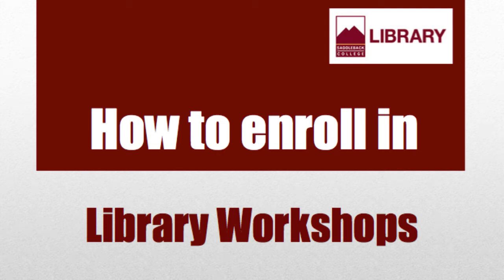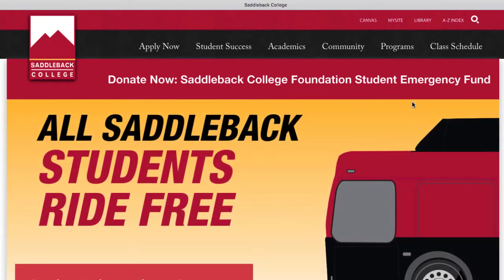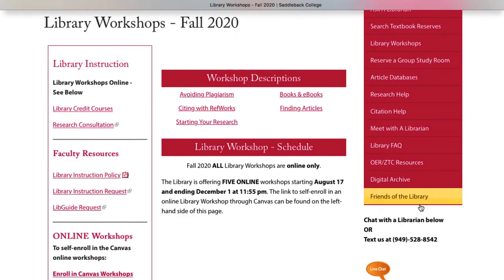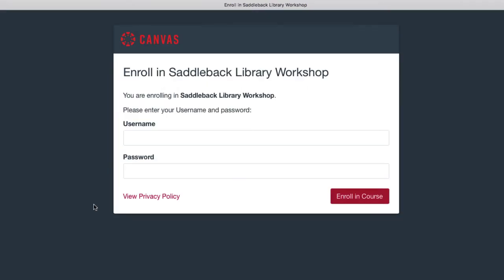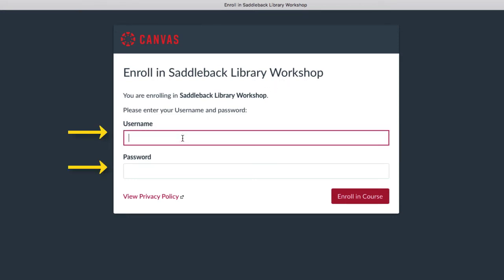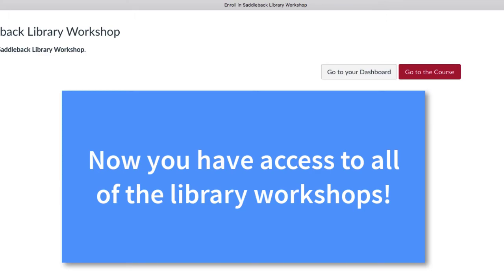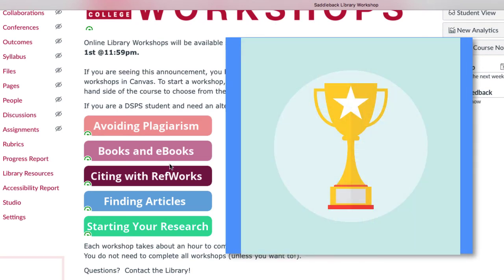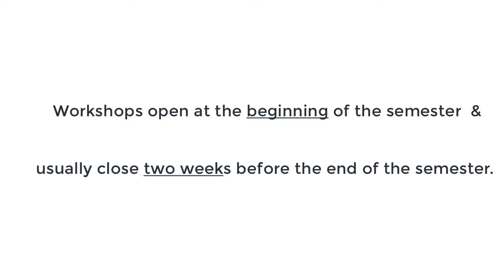How to Enroll in a Library Workshop